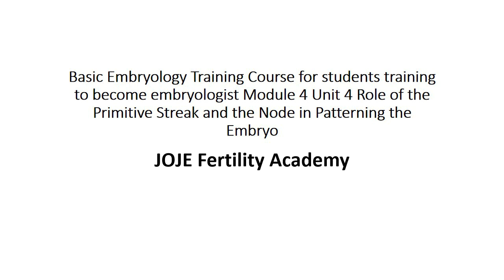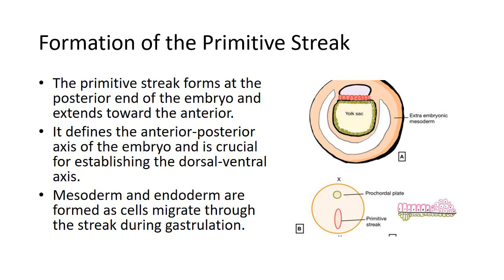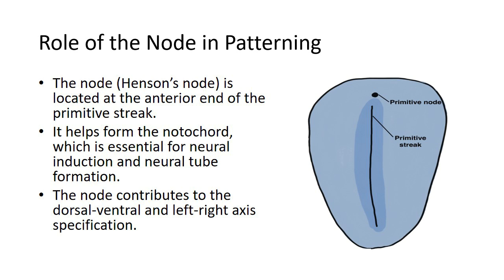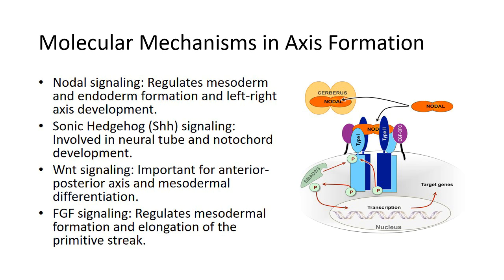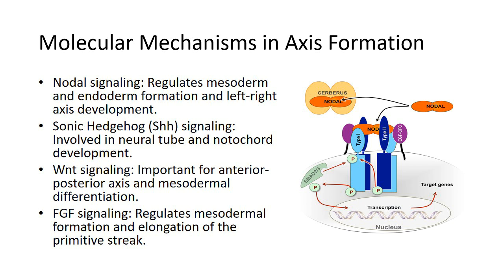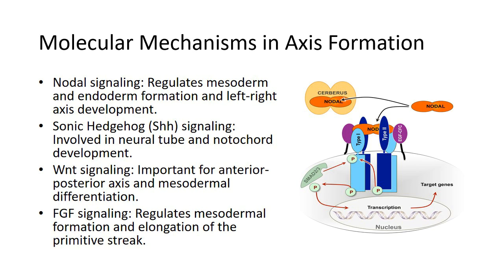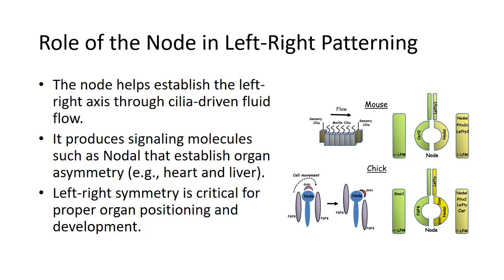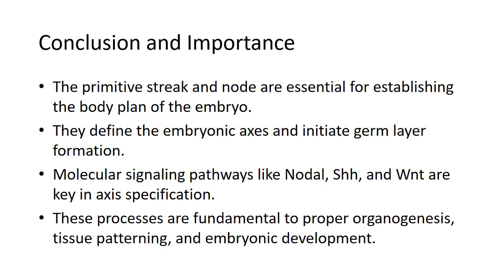E Mod 4 Unit 4